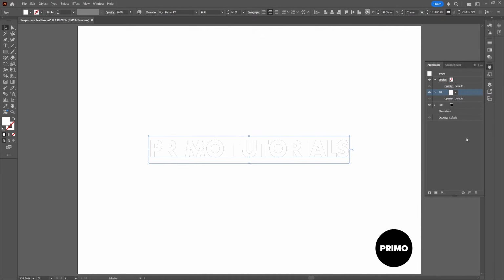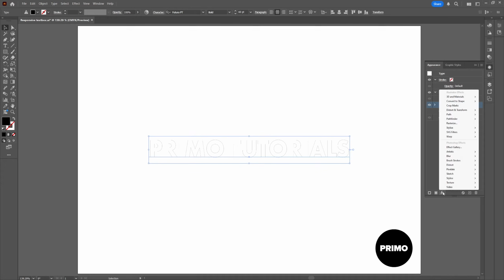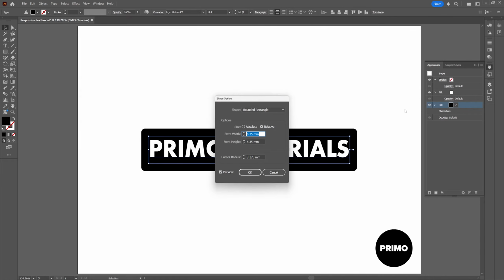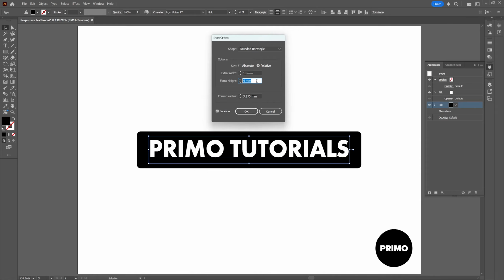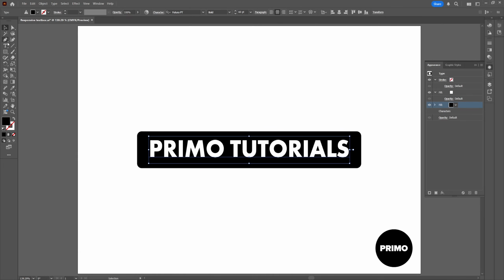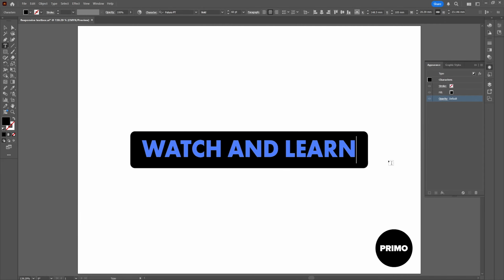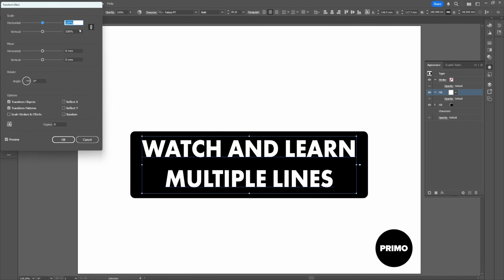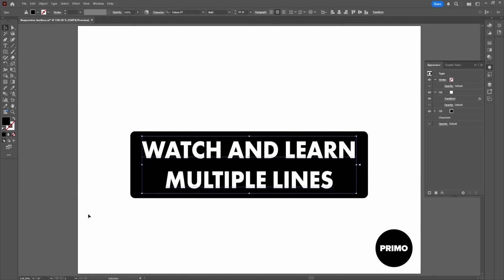Create a Responsive Text Box in Adobe Illustrator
This Adobe Illustrator tutorial will teach you how to create a text box which is responsive to the text.

This video consists of the following subjects:

(00:00) Introduction
(00:04) Appearance panel
(00:24) Create fills
(00:45) Create text box
(01:33) Align text to text box